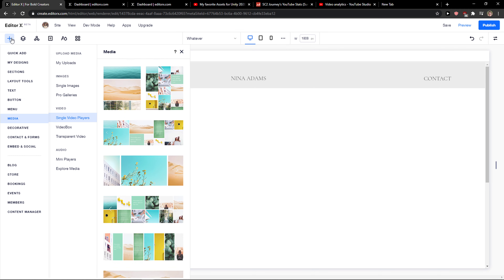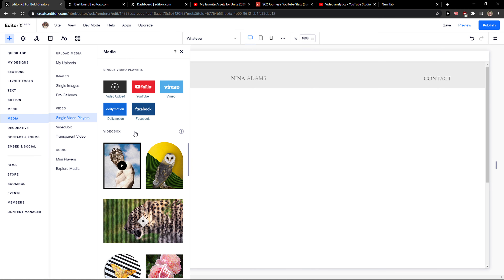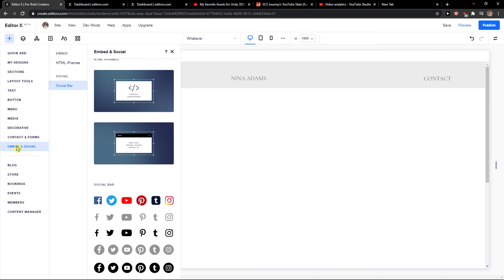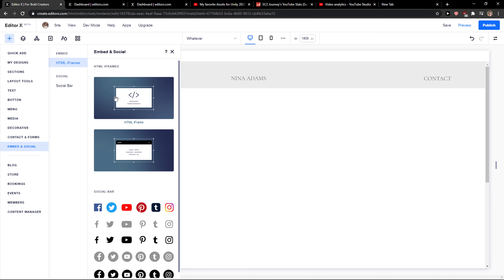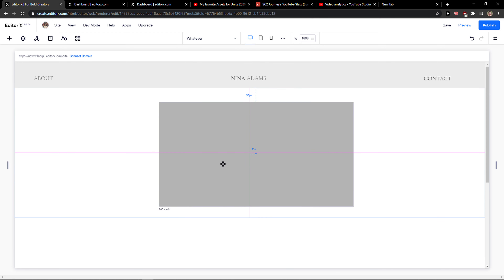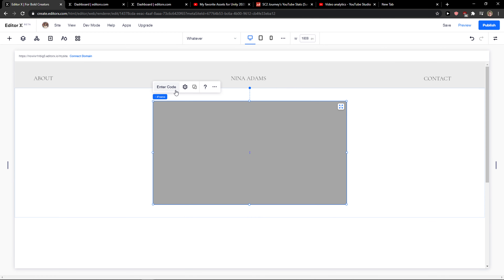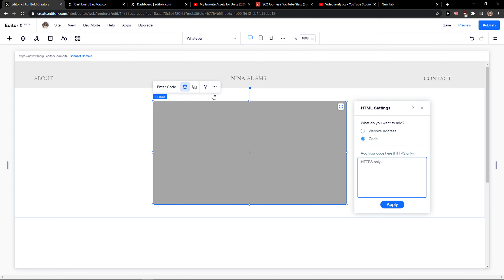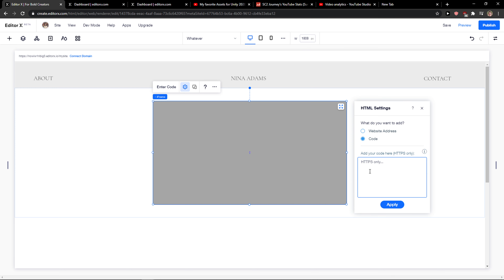How To Add Code In Editor X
In this video I will show you How To Add Code In Editor X

GET AMAZING FREE Tools For Your Youtube Channel To Get More Views:
Tubebuddy (For GROWTH on Youtube):